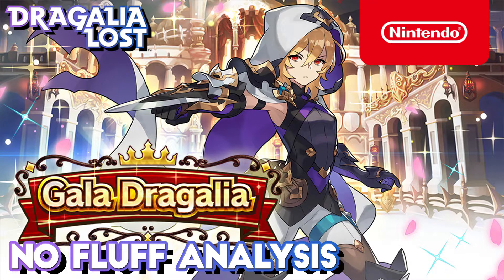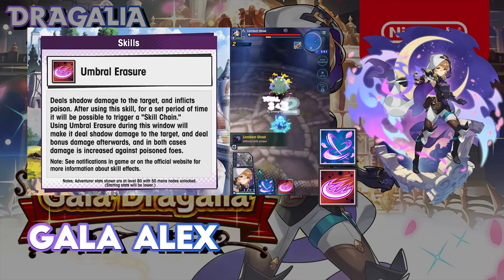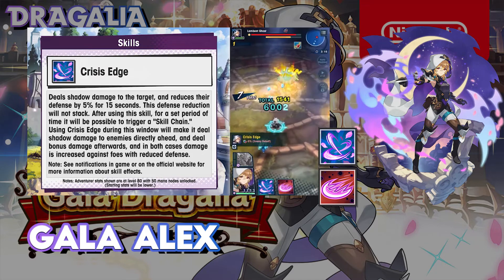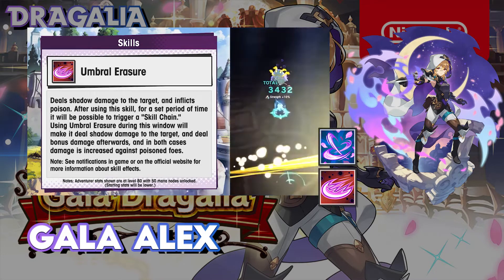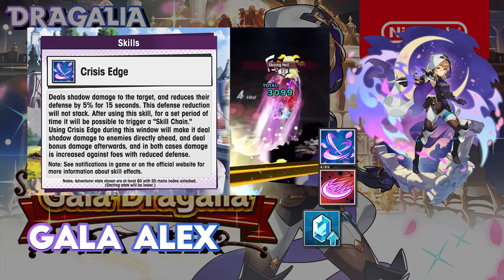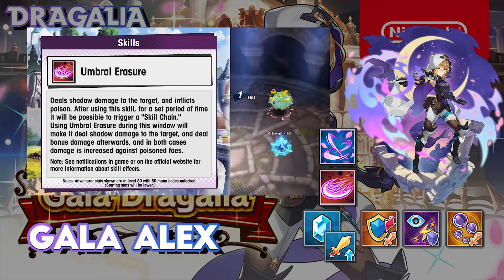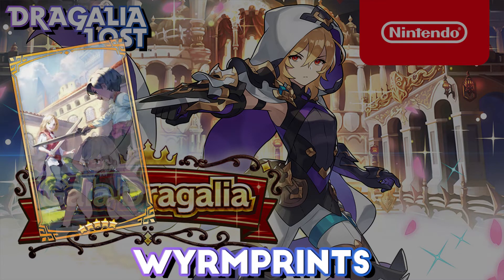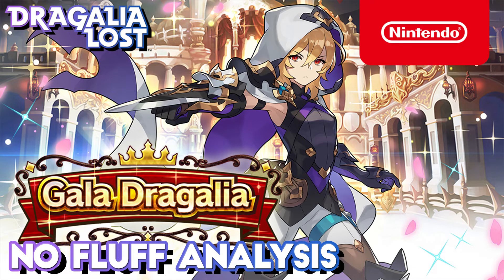Gala Dragalia (March 2020) No Fluff Analysis - Dragalia Lost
In this video I'll be going over the March 2020 Gala Dragalia Summon Showcase!

The Summon Showcase is running from the 27th of March until the 2nd of April, UTC.

Well, Gala has rolled around again, with possibly one of the most complicated characters to try and explain, ever... However, from the Dragalia Digest, we now know that the Fire Emblem Heroes collaboration will be returning, as well as a 2nd round of new Limited units! Decisions, decisions... how do we spend?

Adventurer:
5* Shadow Sword - Gala Alex: 0:23

Dragon(s):
5* Shadow Dragon - Mini Zodi: 6:50

Wyrmprints (Not in showcase): 7:38